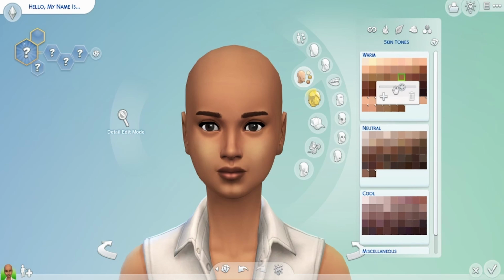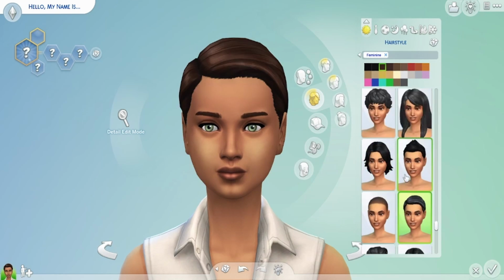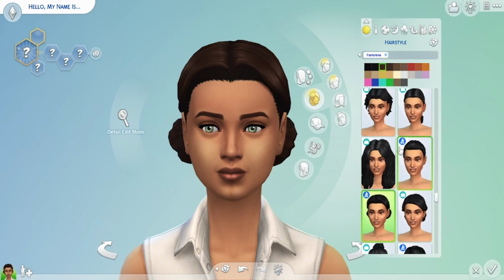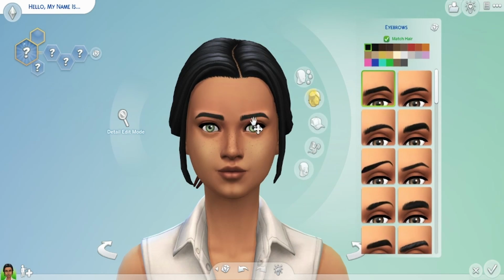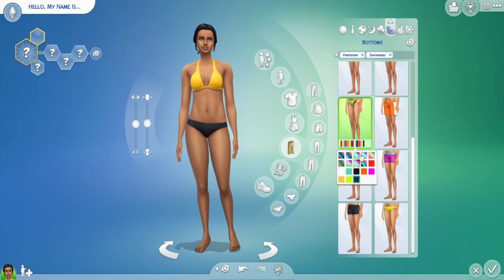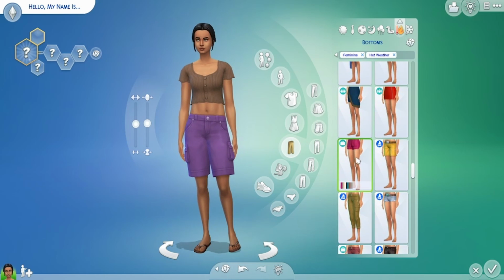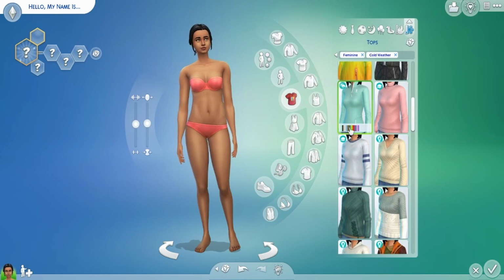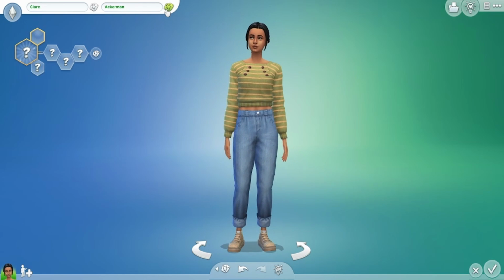Burris Family | The Sims 4 Speed Build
I don't think I like the name Earl

A family of five, Clare and Earl grew up on their family farms in the middle of Henford-On-Bagley but didn't meet until they both moved to Newcrest. Sharing a similar childhood, they bonded and had three kids together; Sadie, Zoe, and Benjamin. They also have two pets, a dog named Noodle and a cat named Maggie.